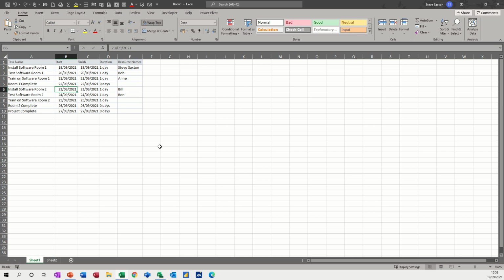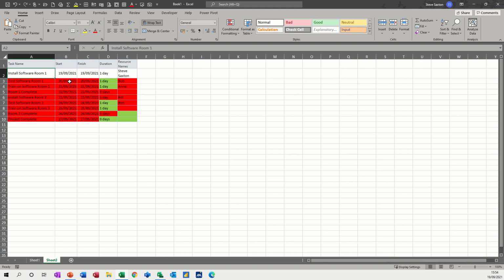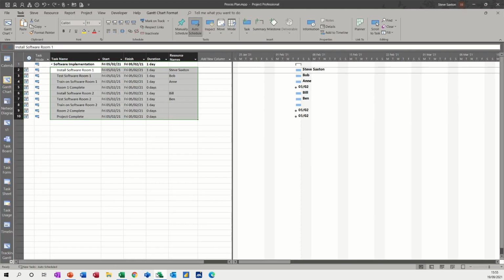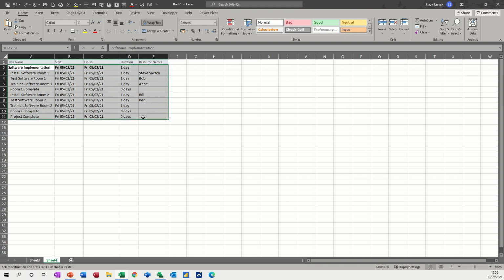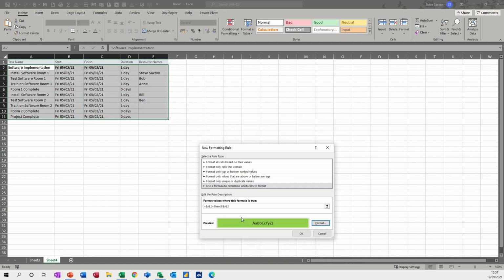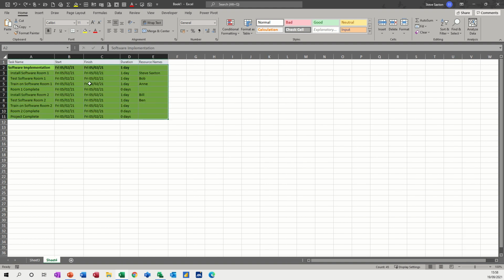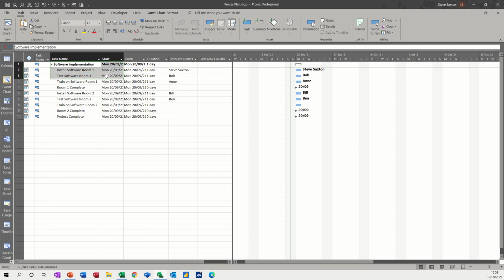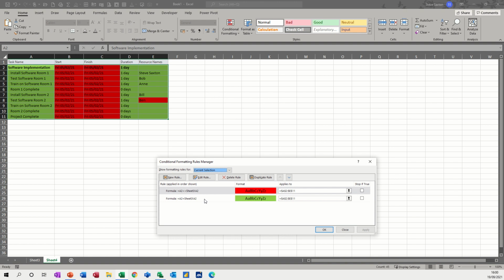This video explains how to compare two lists with Conditional Formatting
This video explains how to compare two lists using conditional formatting in Microsoft Excel. The tutor explains how to use conditional formatting formula options to check whether the data in one cell is the same as data in a second cell. The tutor uses data from Microsoft Project to paste into a sheet and check for changes. Any changes to the original data are flagged red, none changing cells remain green. This is a Microsoft Excel Tutorial covering, conditional formatting and comparing lists.